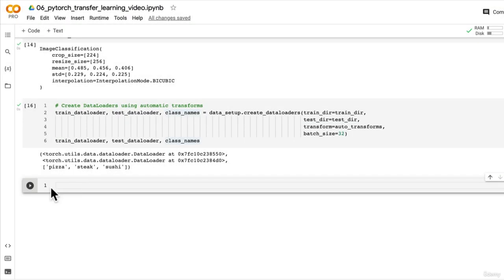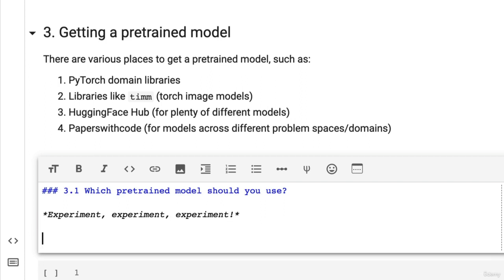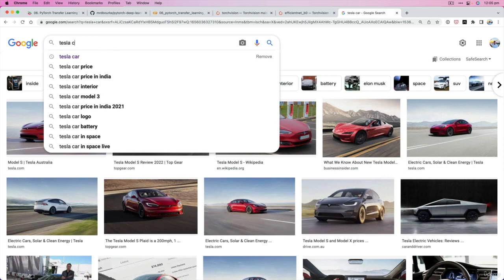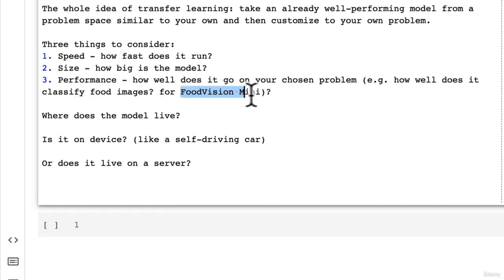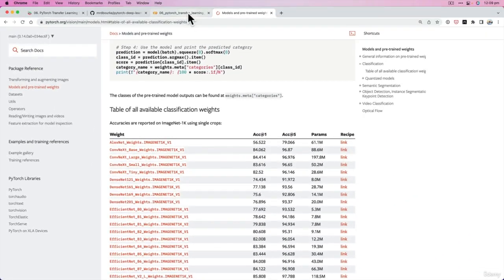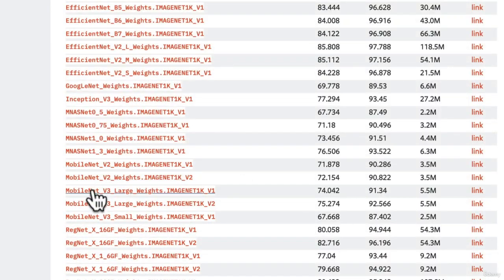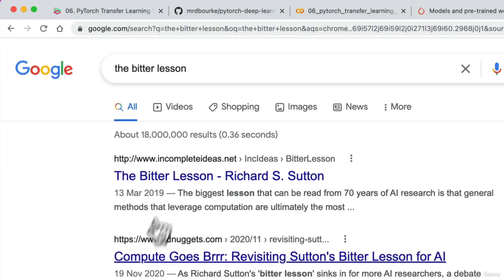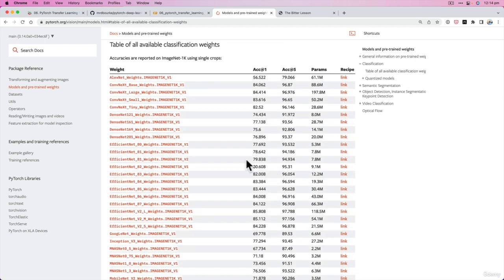8. Which Pretrained Model Should You Use